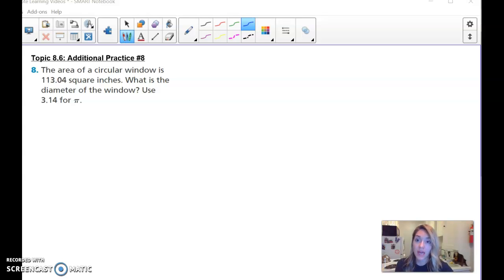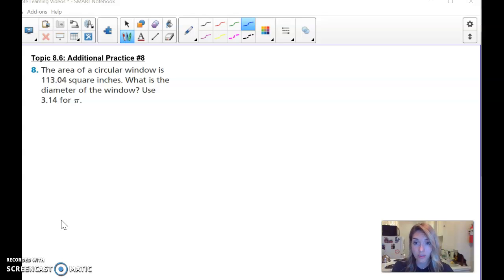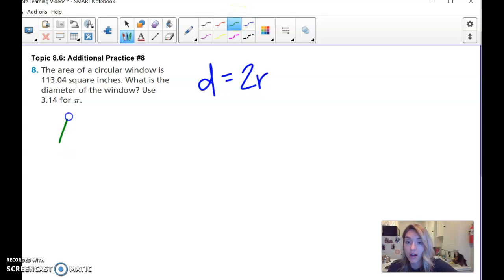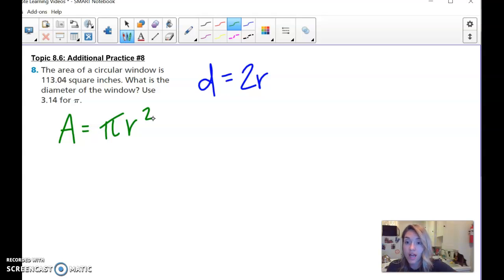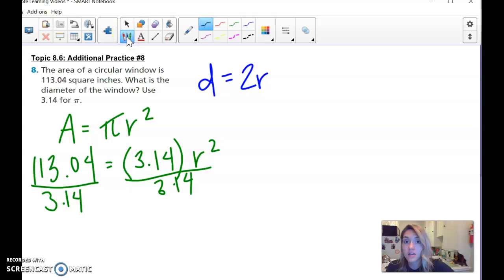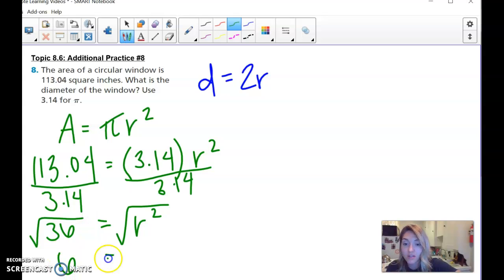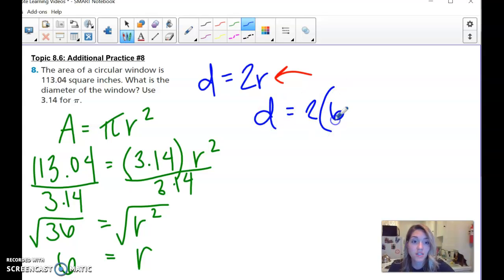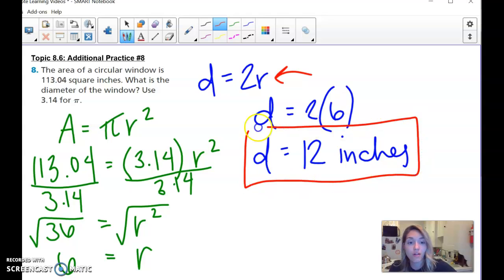M7 8.6 Additional Practice #8